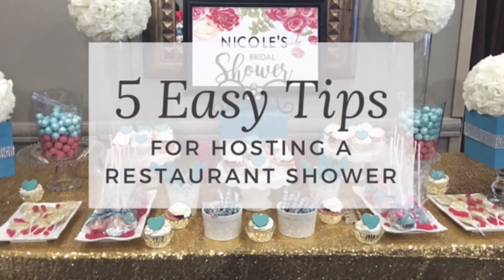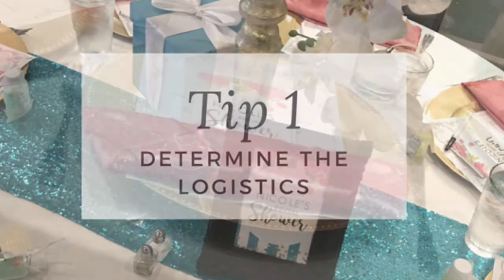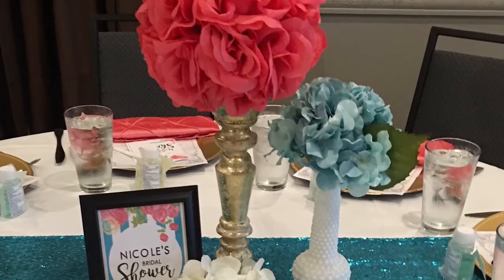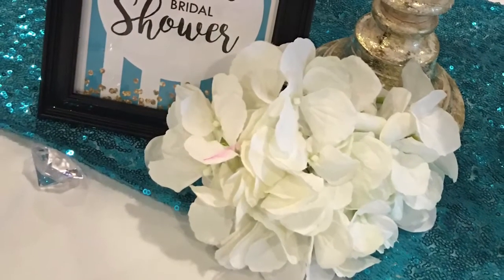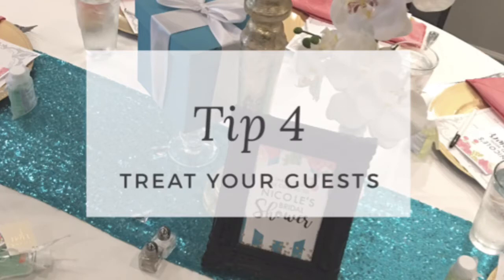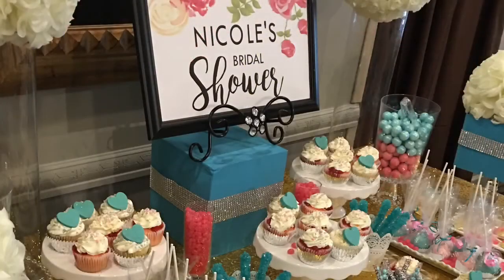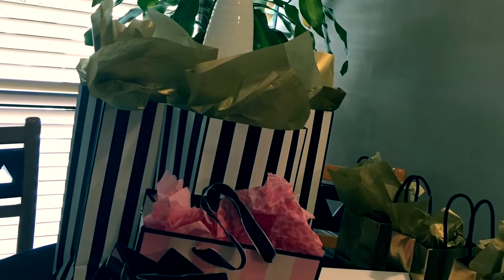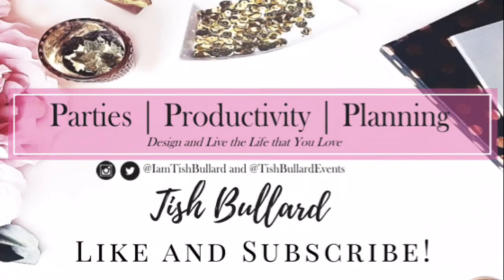Hosting A Bridal or Baby Shower At A Restaurant!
Hey Girlfriends! In this video, I share with you 5 easy tips I put in place when I host a bridal or baby shower at a restaurant.  This is one of the easiest and quickest ways to shower the guest of honor.

I pray you enjoy this video!💕